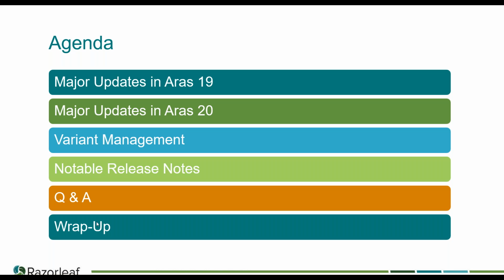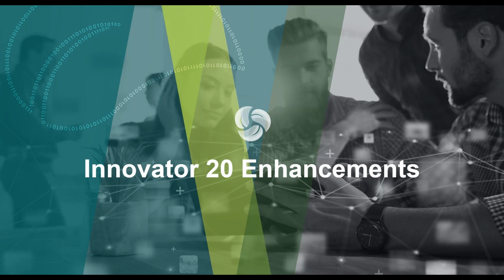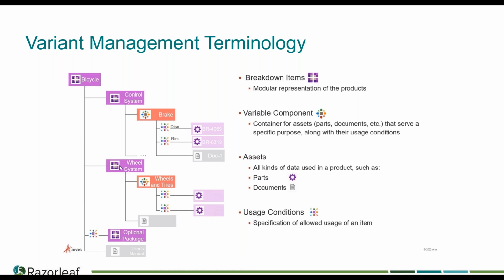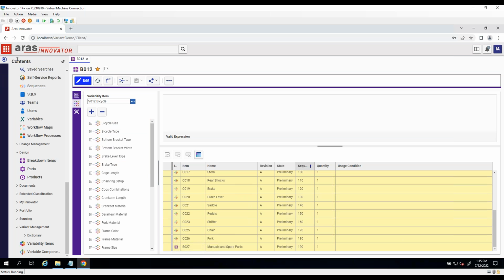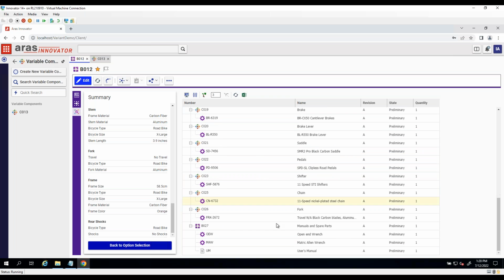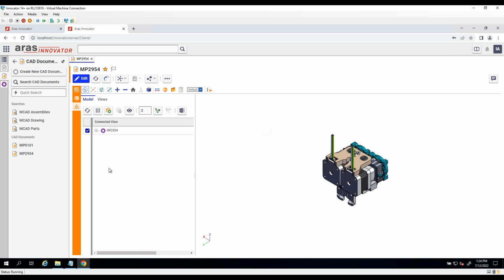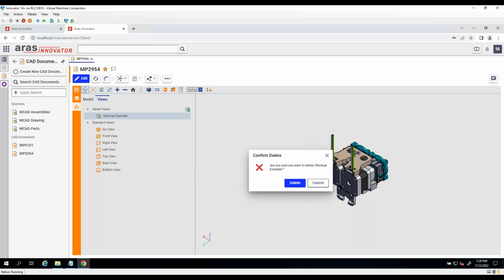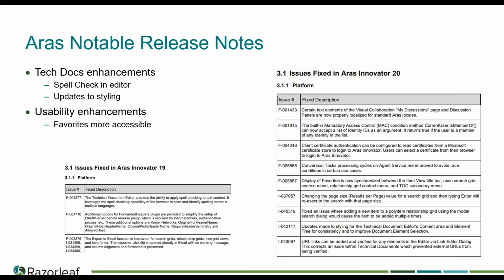Tech Tuesday What’s New from Aras Releases 19 and 20 – July 2022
July Tech Tuesday Highlights: Variant Management Enhancements, Microsoft Office Connectors

This webinar was held on July 12, 2022, and shared updates, features, and applications on Aras Releases 19 and 20. This webinar series is an exclusive Razorleaf event for the Aras Community.

Come and Learn About:

3D Viewer Enhancements
Incorporating Tech Doc Framework into MPP
Several New Microsoft Office Connectors
Variant Management Enhancements
Other General Feature Updates

Next Tech Tuesday Webinar: August 16th

About Tech Tuesday Webinars:
Get inside knowledge on Aras’ direction – giving you an edge in your PLM journey. Our goal is to help communicate and educate our Aras users to accelerate your time to value. Our experts will present monthly to share exciting updates, features, and applications on Aras Innovator’s new release. Also, we will have an open forum to allow the Aras Community to connect and collaborate on your concerns and ideas.

🍀 𝙁𝙊𝙇𝙇𝙊𝙒 𝙍𝘼𝙕𝙊𝙍𝙇𝙀𝘼𝙁